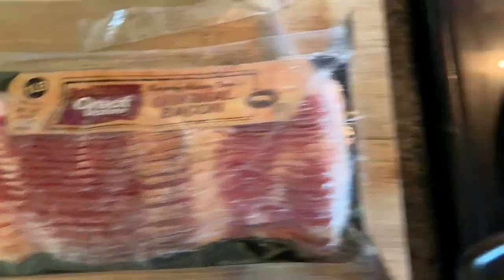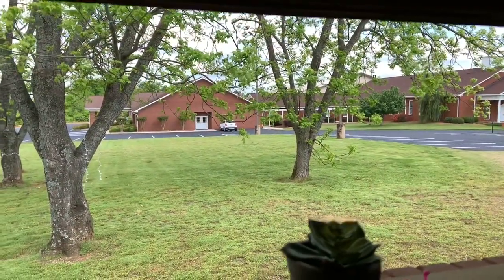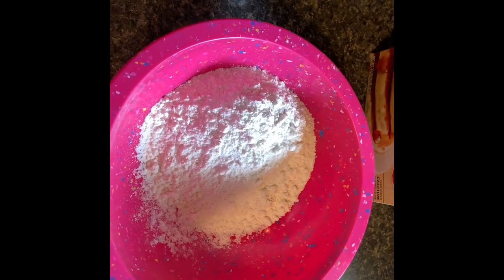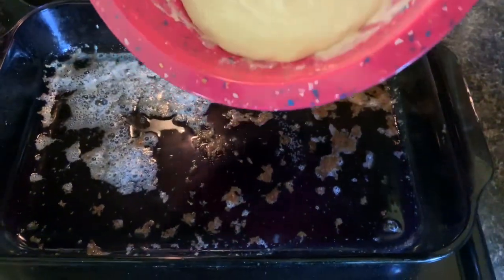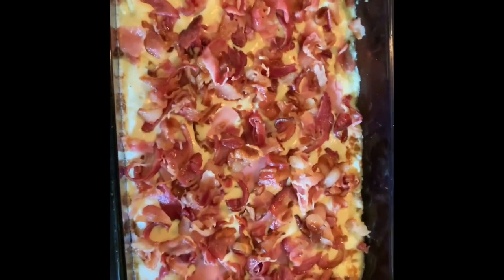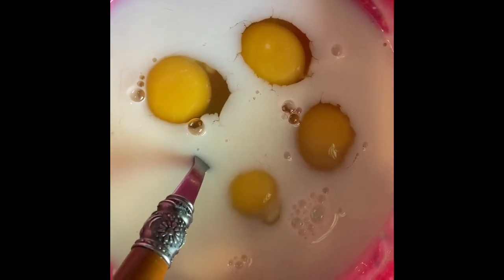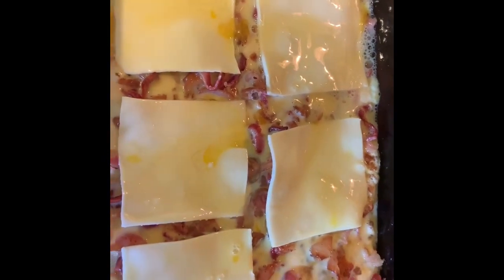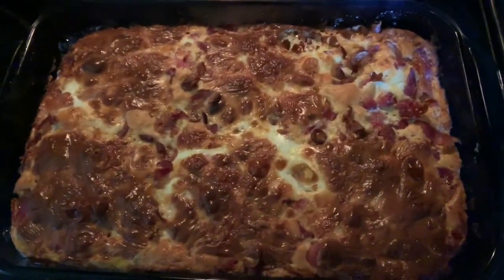COOK WITH ME | EASY BREAKFAST CASSEROLE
Also just make sure that around the 30 Min mark you check on your food to make sure it’s not getting too brown like mine lol. I think that happened because I usually use SHREDDED cheese and didn’t have any so the slices cook differently. I would suggest maybe putting the slices on 10 min before it comes out the oven rather than the whole 35-40 min if you decide to try it with slices so they won’t be so brown :) but I highly recommend shredded because I think it melts better but either works. also, you couldn’t even tell I used Almond milk and was missing two eggs. tasted as good as usual !